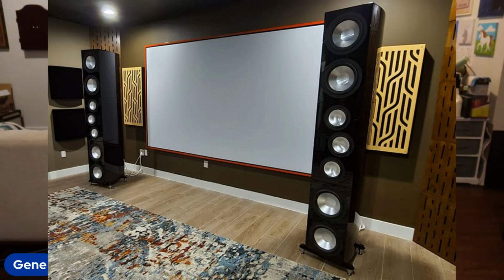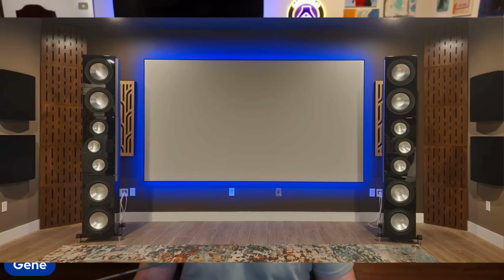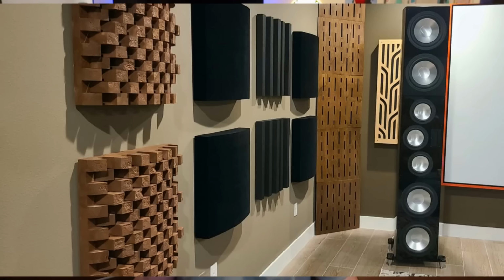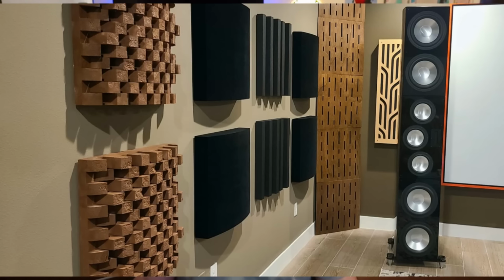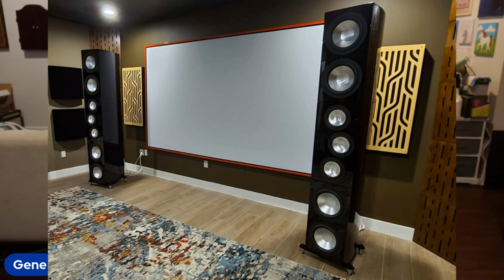10 Characteristics of a Great Audiophile Playback System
In this video, we explore the 10 characteristics that, in my opinion, define a truly great audiophile playback system for music. The ultimate goal of exceptional sound is to become so immersed that you forget you’re listening to loudspeakers and simply enjoy the rich sonic experience. Achieving audio nirvana involves several key factors, which we’ve organized into 10 categories. We’ll briefly discuss how to achieve or enhance each of these aspects, helping you reach the ultimate joy of music listening, whether in 2-channel or multi-channel setups.

Audioholics Recommended Cables:
250ft CL2 12AWG Speaker Cable
50ft 10AWG Speaker Cable
Locking Banana Plugs
9ft 4K HDR HDMI Cables
Klipsch RP-8000F II

0:00 Introduction
1:15  #1 Speakers Should Disappear
2:48 #2 Depth and Width of Soundstage
3:55 Box vs In-Wall Speakers
5:10 #3 Strong Phantom Center
6:33 Speaker Matching
6:56 #4 Effortless Sound
8:50 #5 BASS
10:40 #6 Disbelief in How Good It Sounds
11:43 #7 Longer Listening Sessions
12:35 #8 Details
13:35 #9 Huge Difference in Source Material
14:15 Spatial Audio vs 2CH Upmixing
15:05 #10 Longing for Next Listening Session
15:30 Share the Love